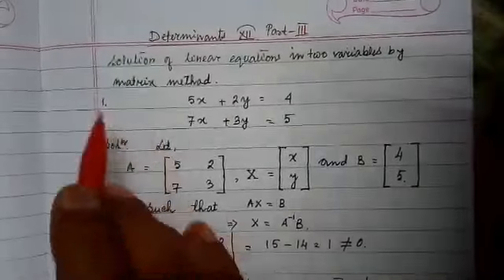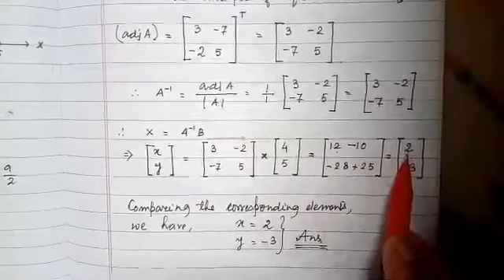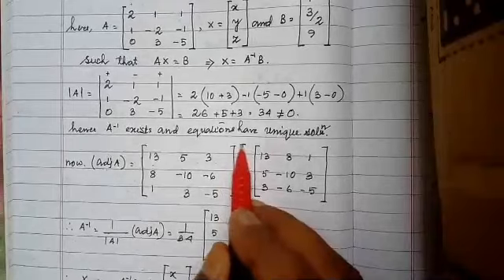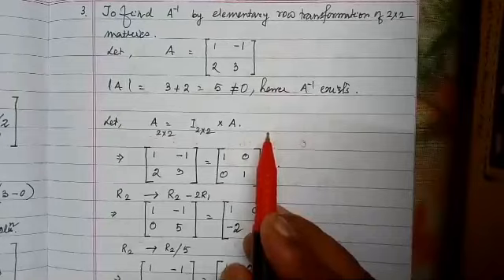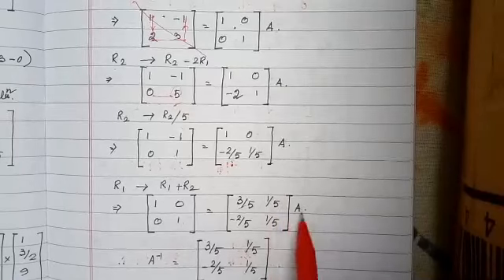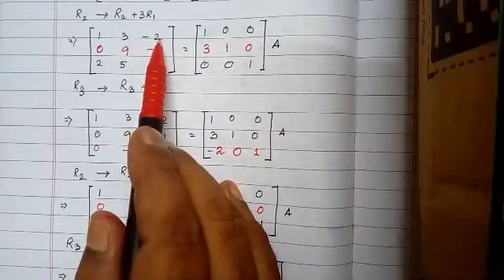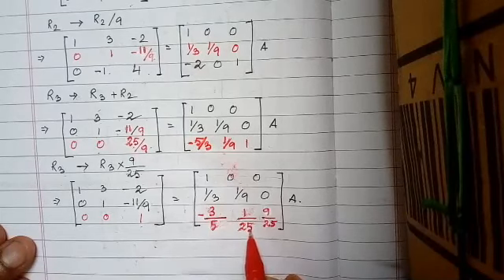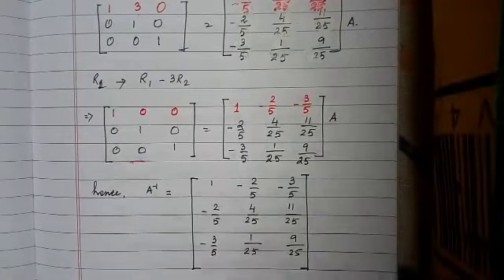Determinant , Part-III , Class-XII